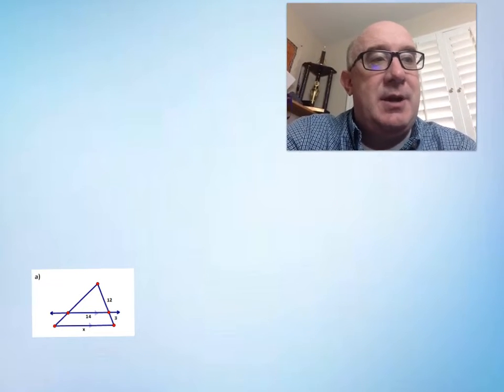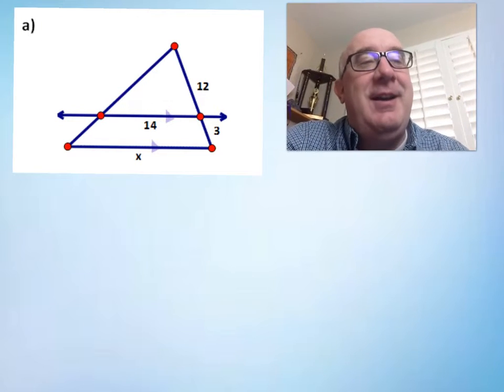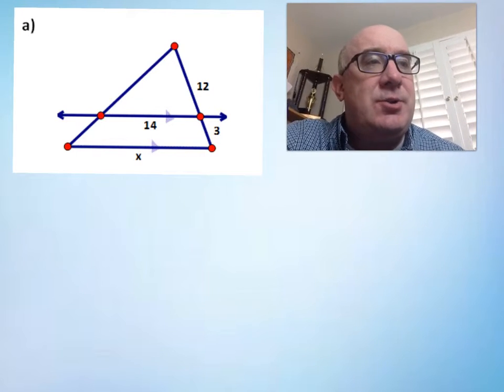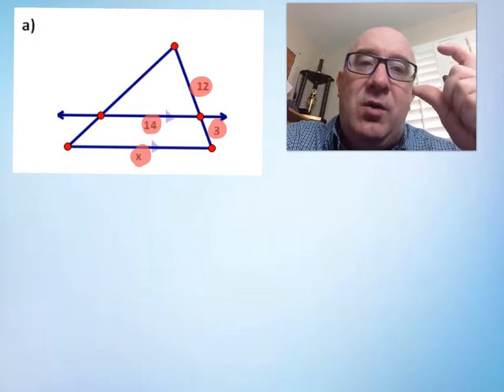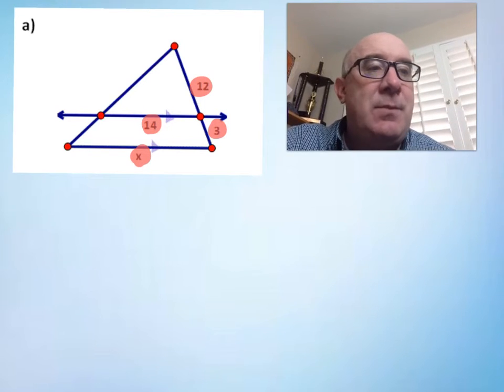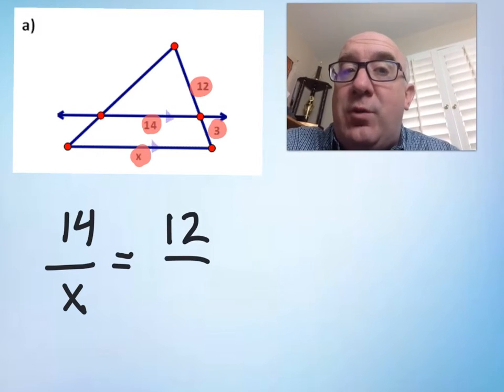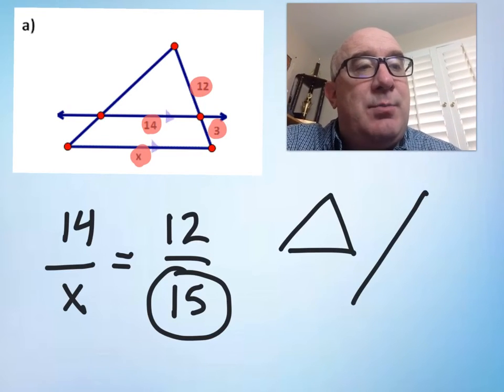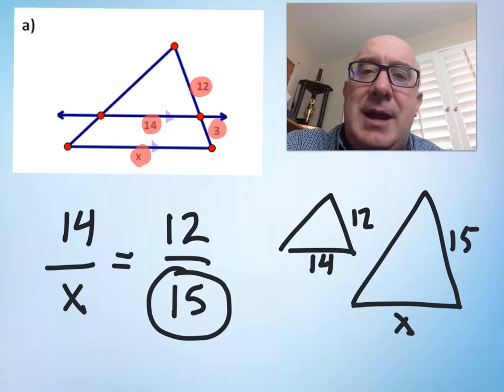G-SRT.B.4 Worksheet #2 - Hint